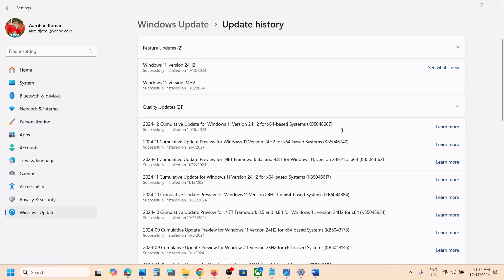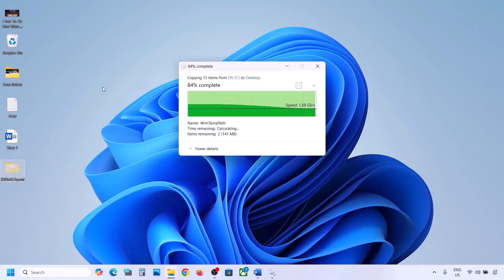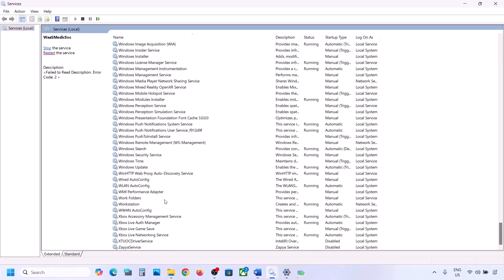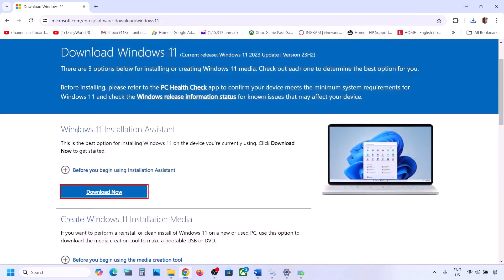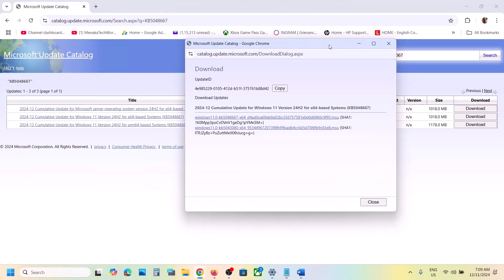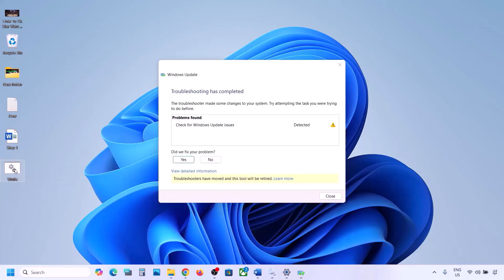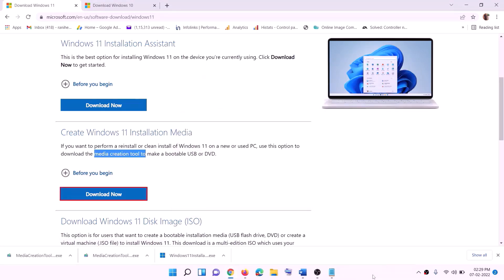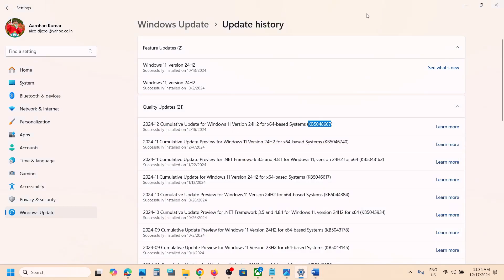Fix Windows 11 Update KB5048667 Not Installing Error 0x800f0991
Fix Error Code 0x800f0991 When Installing Windows 11 Update KB5048667